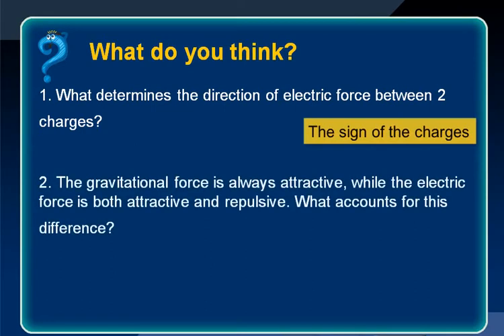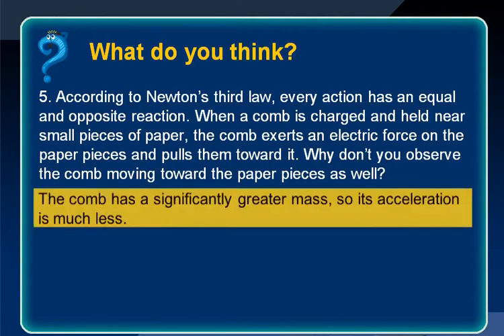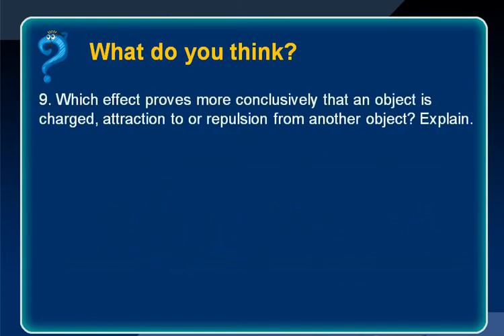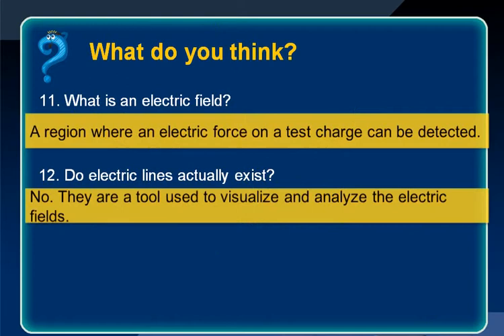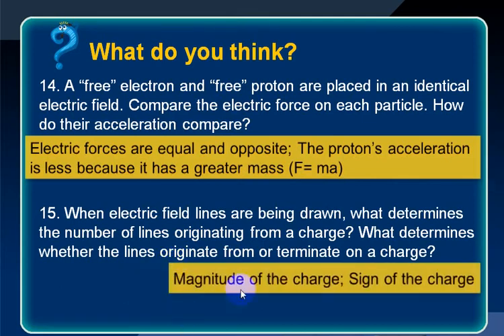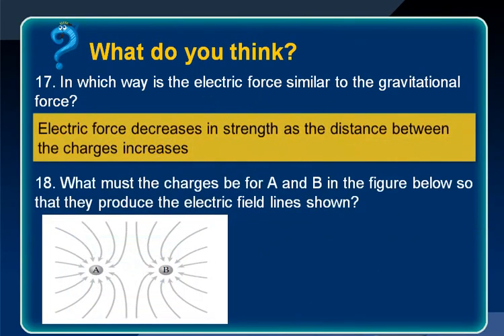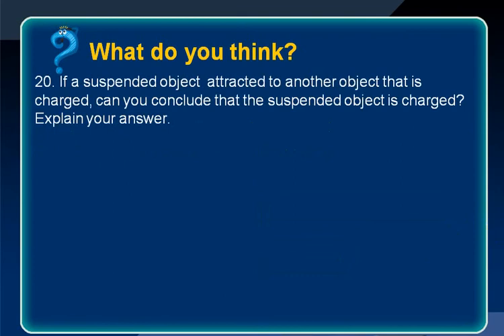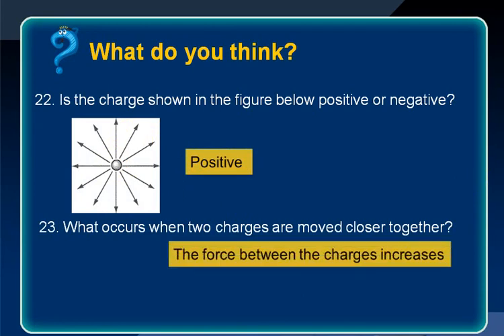G12 PHYSICS 18.5.2020